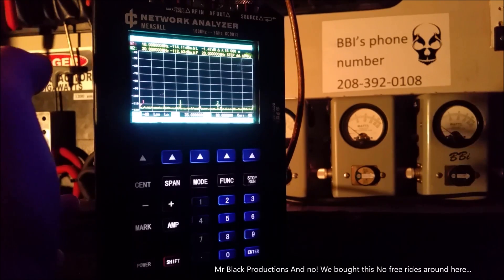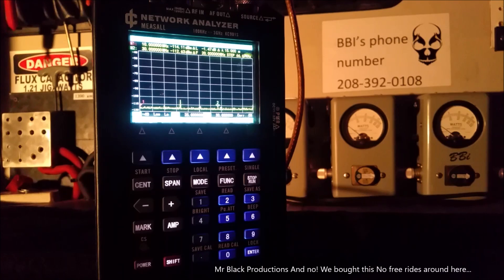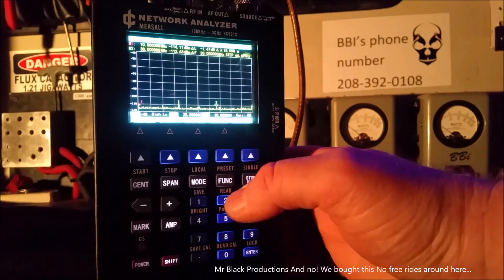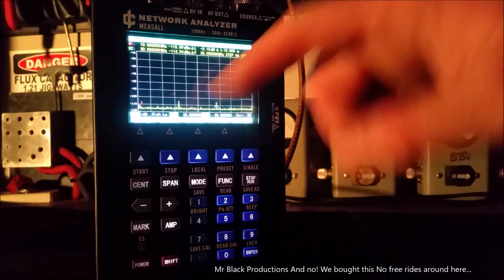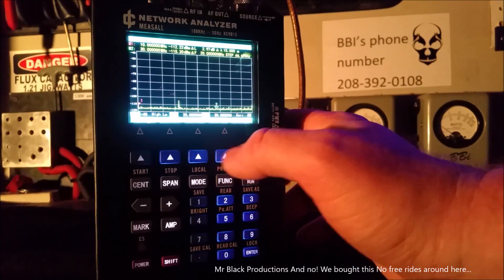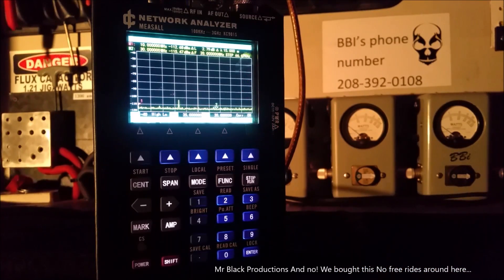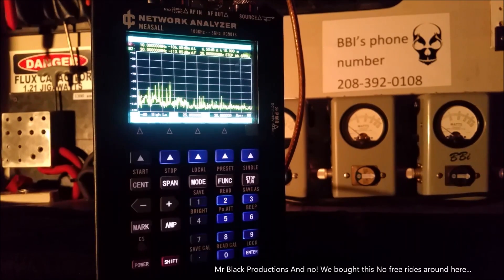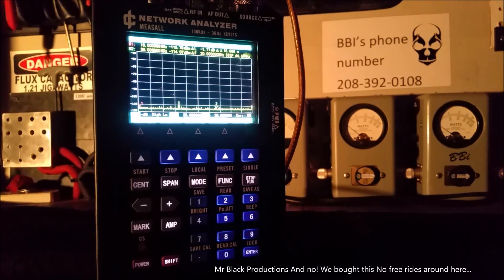kc901s by deepace